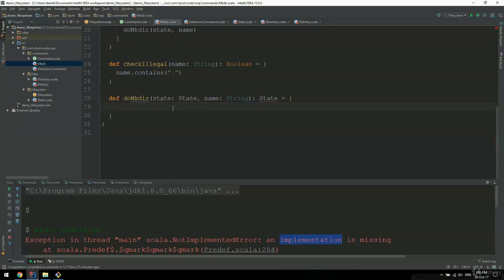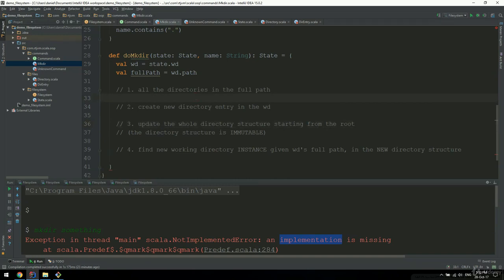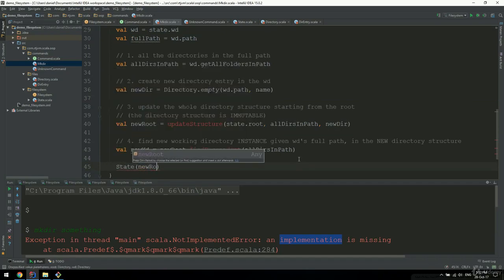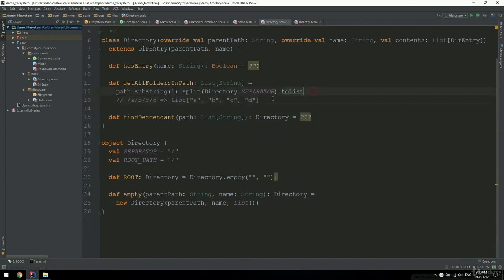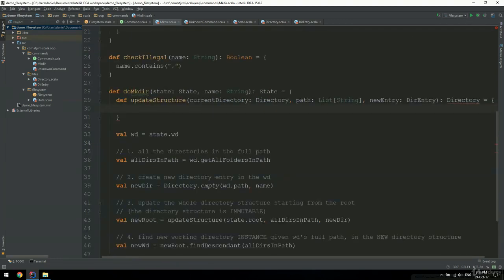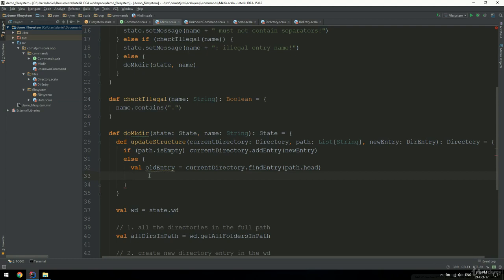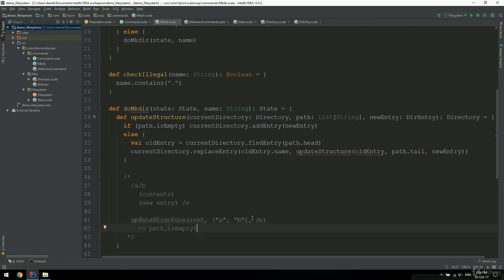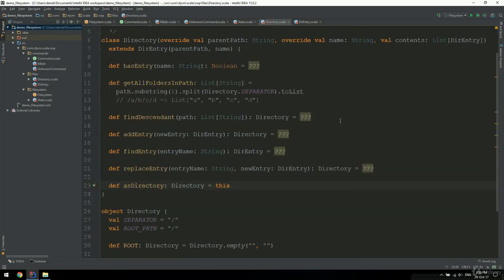Mkdir & Creating Immutable Structures, Part 2 #4.4 Scala functioning and programming for beginners